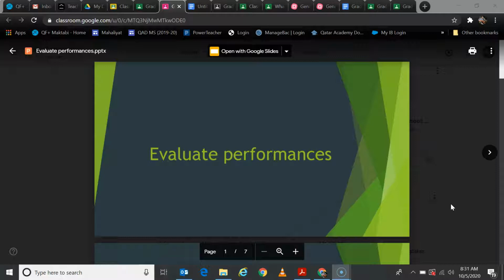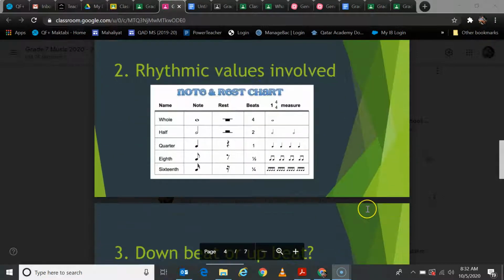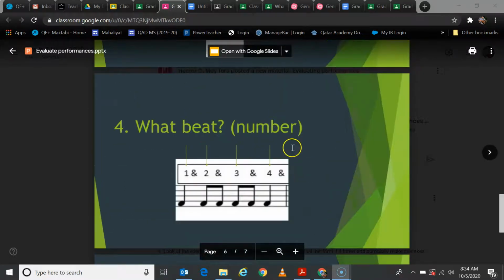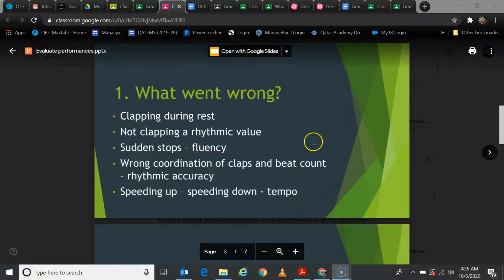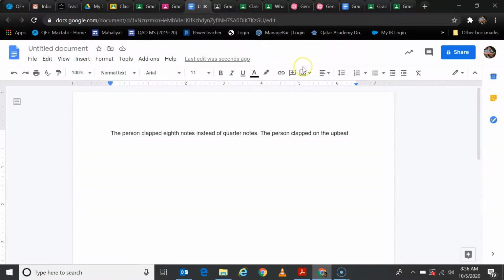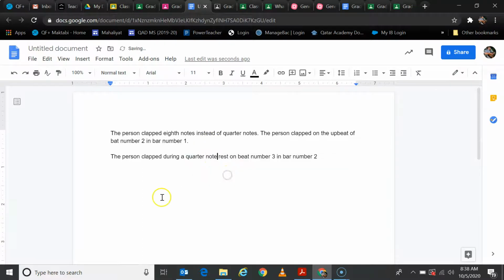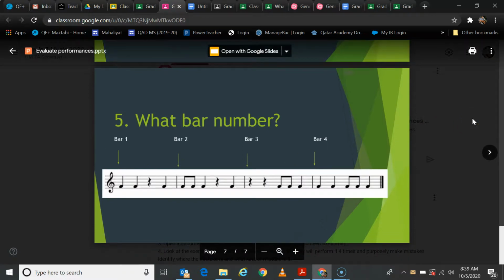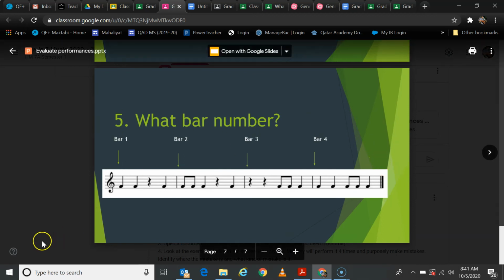Evaluate rhythmic exercise performances